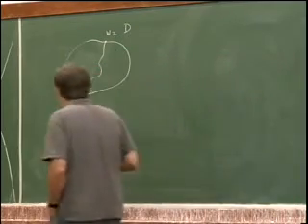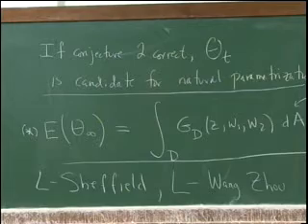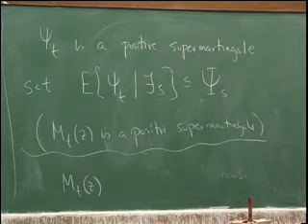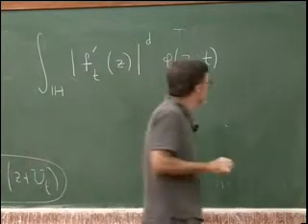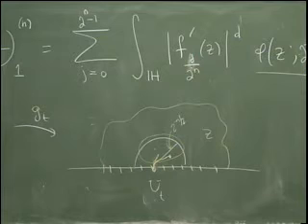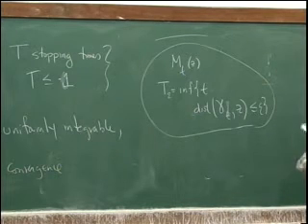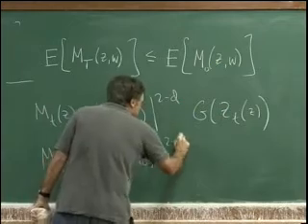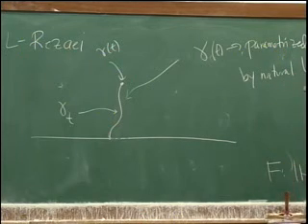Clay Mathematics Institute 2010 Summer School - Minicourse - Gregory Lawler - Class 05